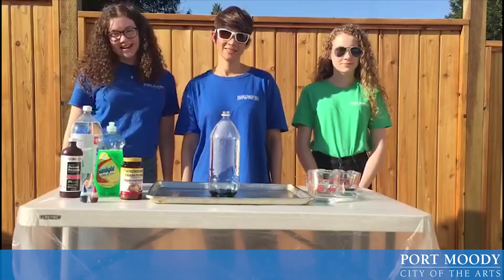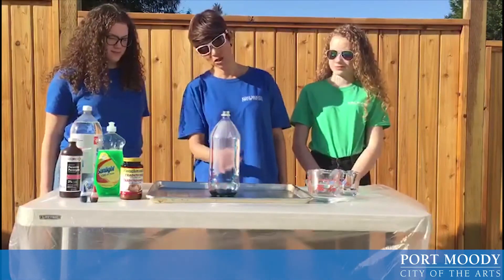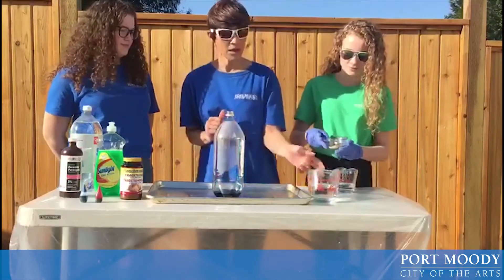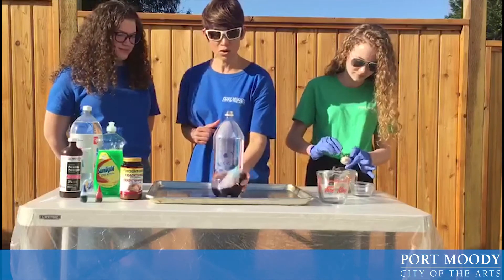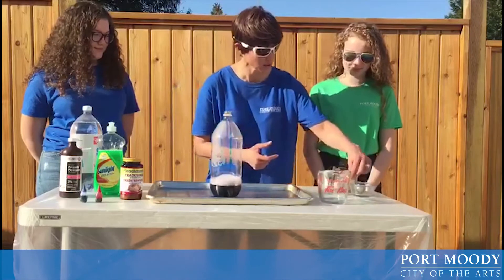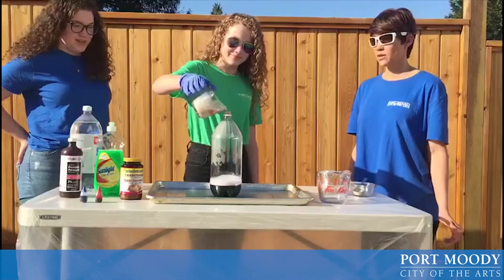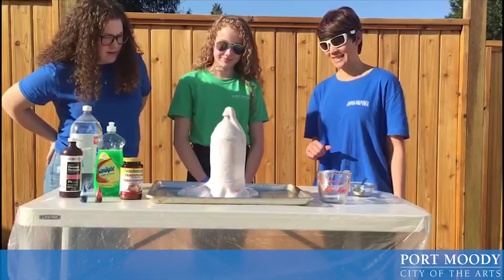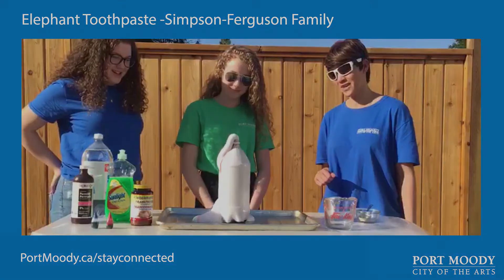Elephant Toothpaste Simpson-Ferguson Family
Here's another great activity you can do with the kids from the Simpson-Ferguson family